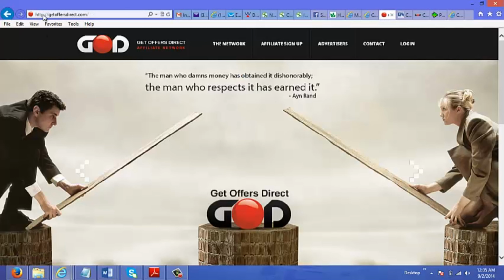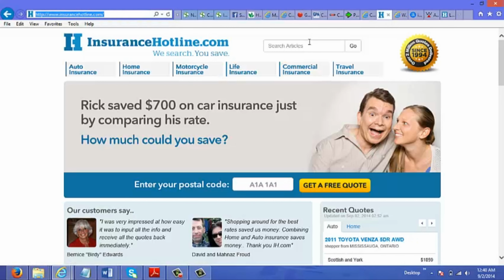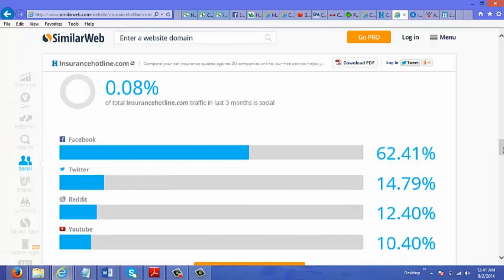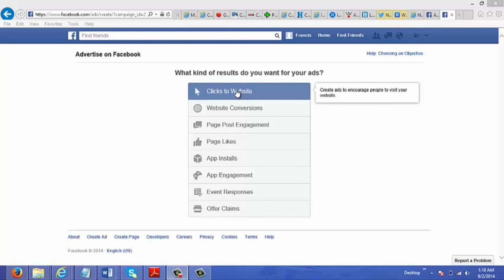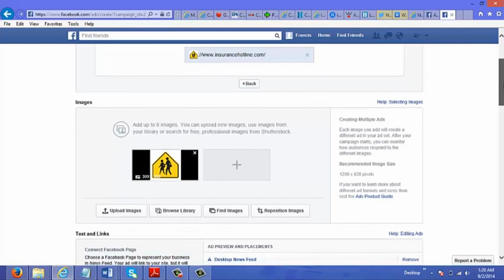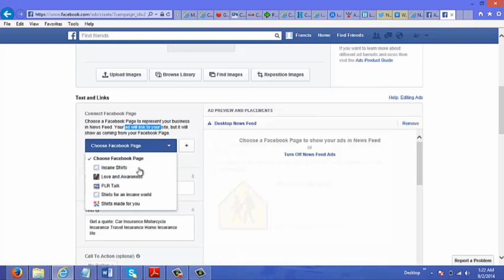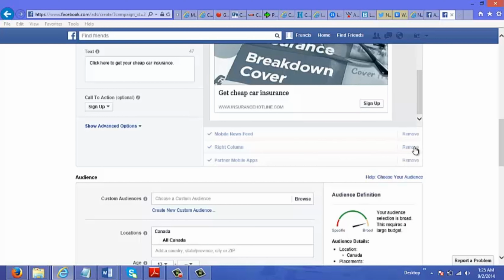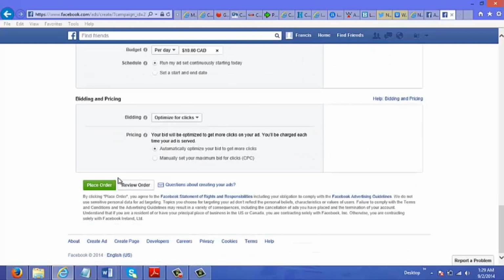Unlock Facebook Radar: The Feature That Enhances Your Social Media Life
This video course is giving us a golden chance to build a new business that will earn passive MONEY just after working for an hour. DOWNLOAD it to get coaching for FREE and apply the steps to make MONEY with your fingertips. This tutorial “Facebook Radar” is 100% FREE with master RESELL rights.
Radar
radar hq,social media marketing
digital marketing
face book hacks
Nuevo Leon, face book
face book radar,
real passive income
work from home
,digital
marketing course, earn
money on line
profitable on line business,
internet marketing
make money on line
radar hd
on line business, spears,
part time work,
real passive income 2024
real passive income ideas
internet marketing for beginners
best source of income,